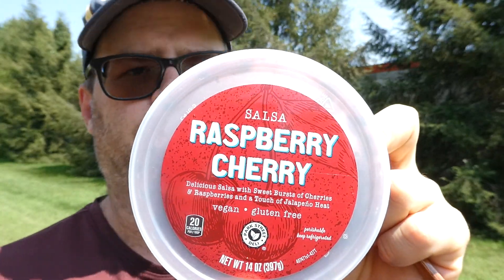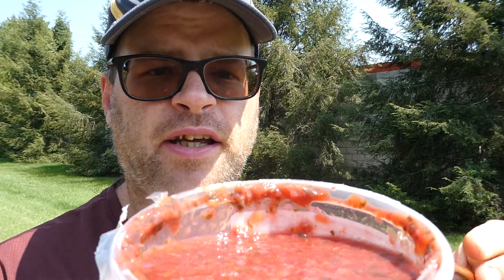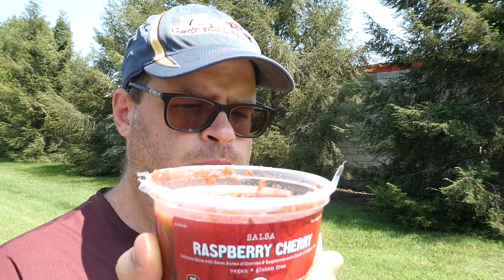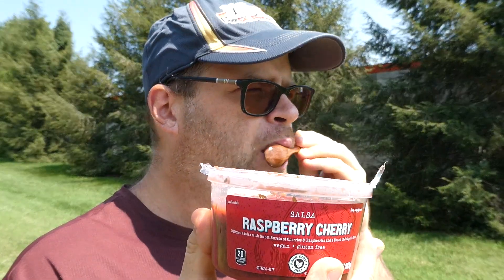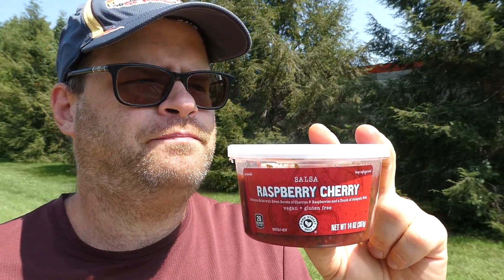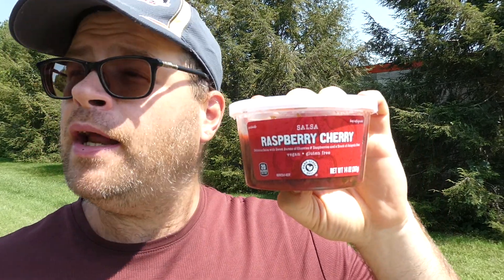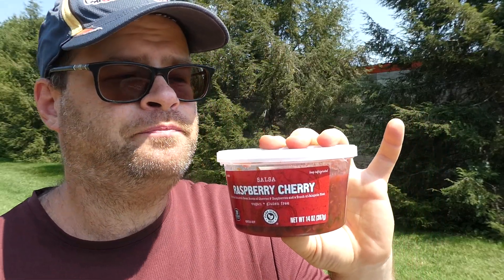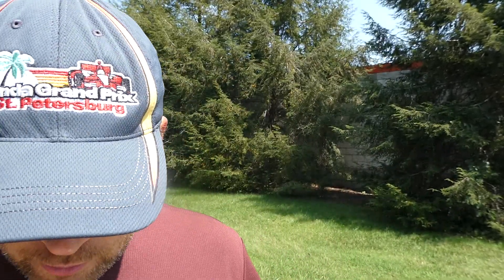Raspberry Cherry Salsa Form ALDI! (Very Interesting To Say The Least)